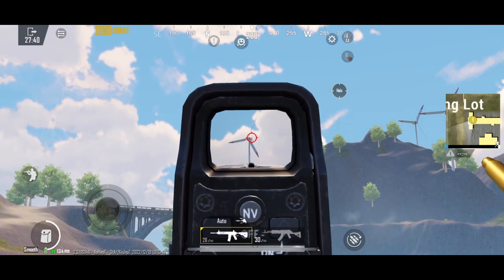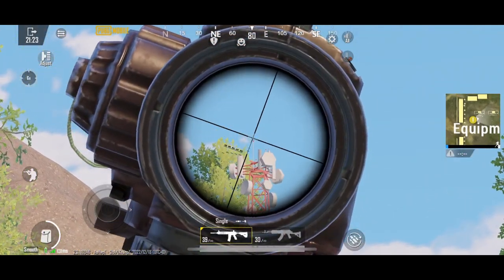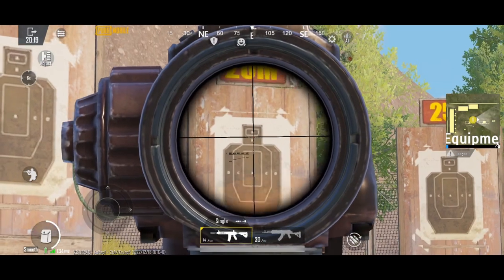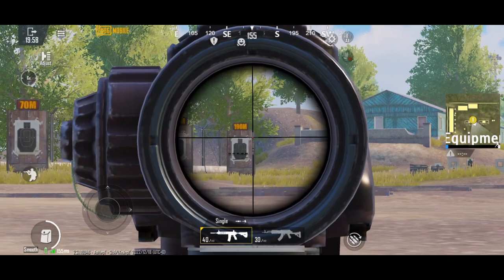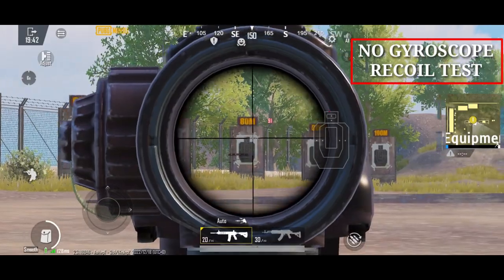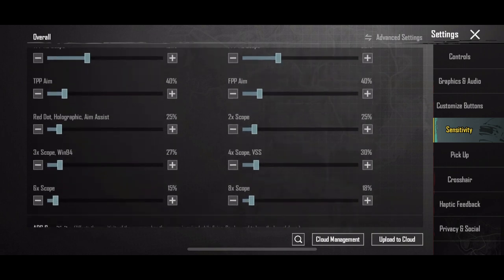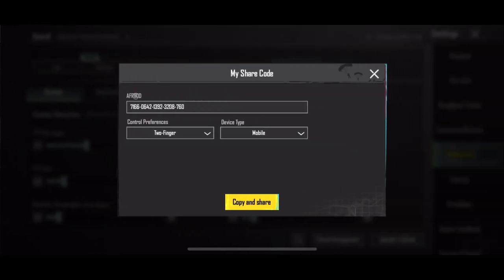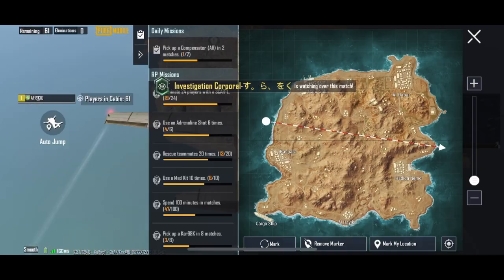BEST SENSITIVITY SETTINGS FOR PUBG MOBILE | NO RECOIL SENSITIVITY SETTINGS | NON GYROSCOPE & GYRO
1 like = 1❤
10 likes = 100  ❤
1 comment = Personal Chart = Whatsapp, Facebook, Twitter Charts❤
(promise)💯💯

⛔ Note This ⛔
Please watch video on 1080p for better quality.

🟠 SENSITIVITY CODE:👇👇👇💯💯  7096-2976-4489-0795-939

Device Use in this video: iPhone 11, 12 & 12 pro max ( 90fps not Supported ) 😪😪😪😪😪😪😪😪😪😪😪

But still I enjoy my gameplay with it 😊😊😊😊